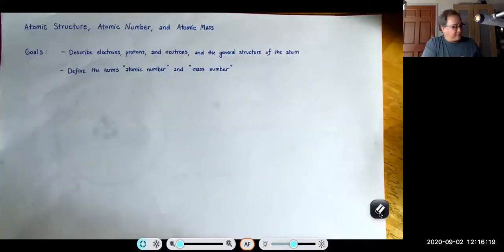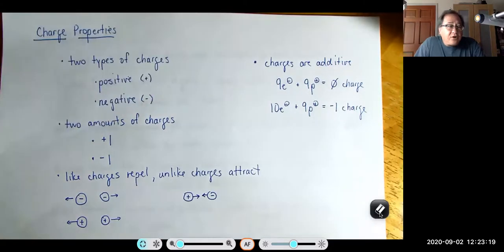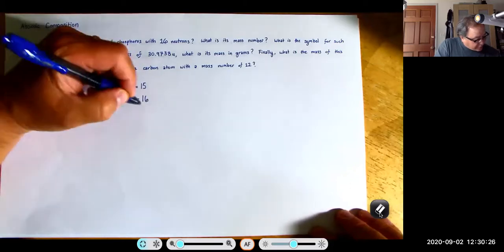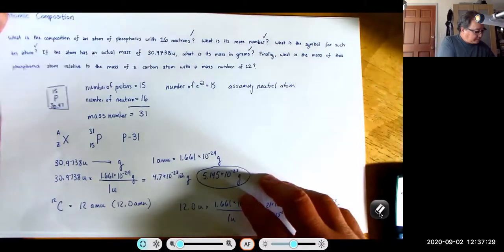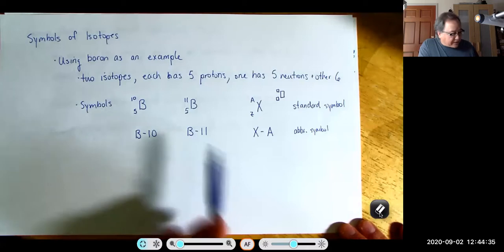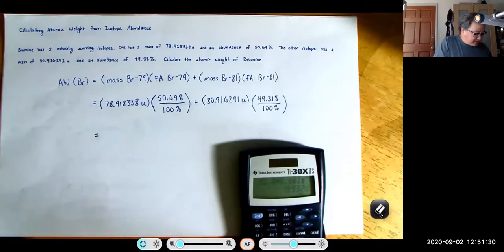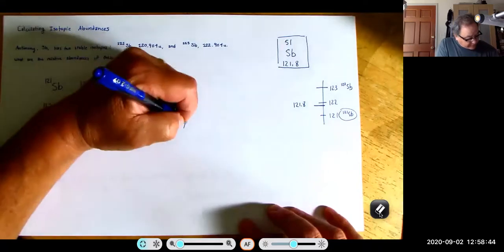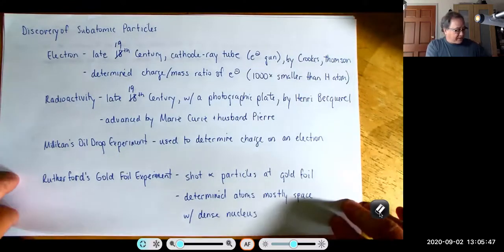Atoms, Molecules, and Ions 1